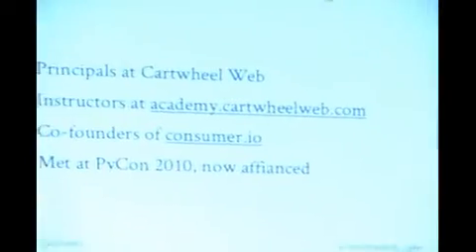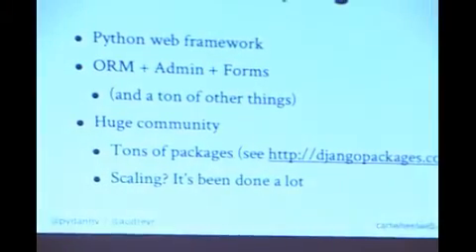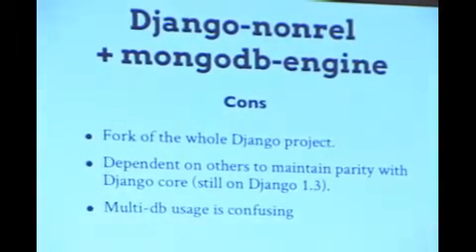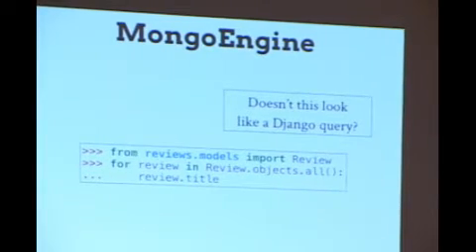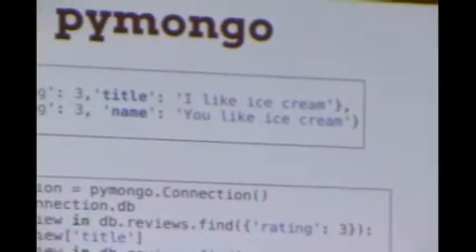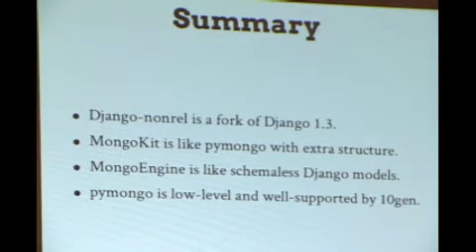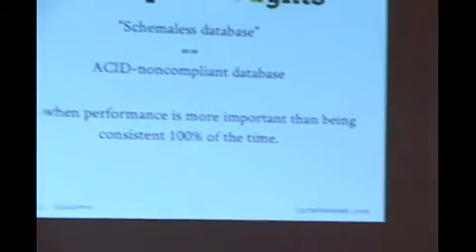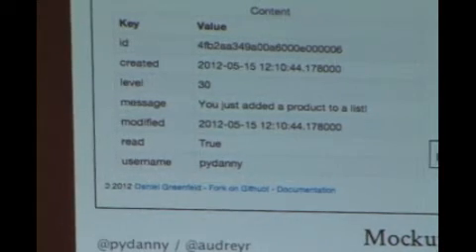"Round Pegs and Square Holes: Django and MongoDB"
The common approach for getting MongoDB to work with Django has been to replace Django ORM based pieces with MongoDB based alternatives. This is usually accomplished by forcing MongoDB to behave like a relational database and is done with extremely sophisticated code. Theresult is something that doesn't behave quite as nicely as a relational database, and negates many of the advantages MongoDB (and other NoSQL databases) possess, hence the title of this talk. This talk will not only go over the